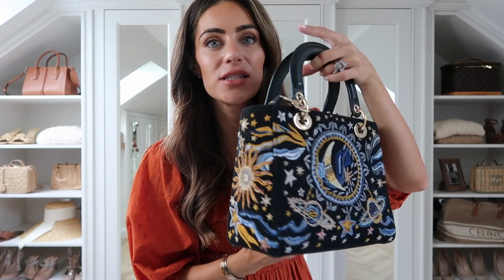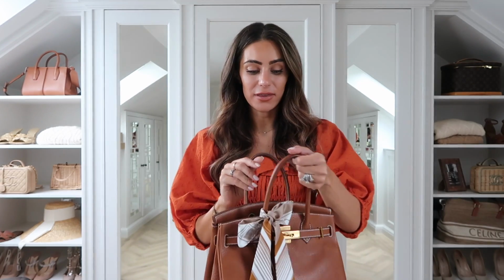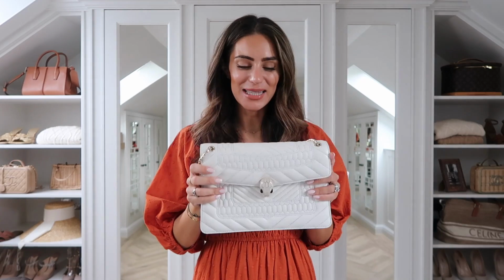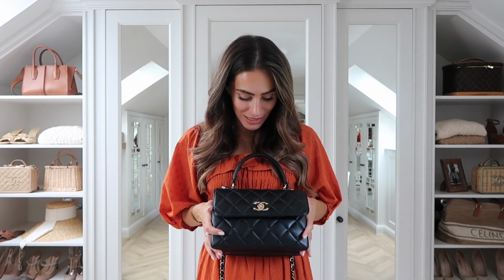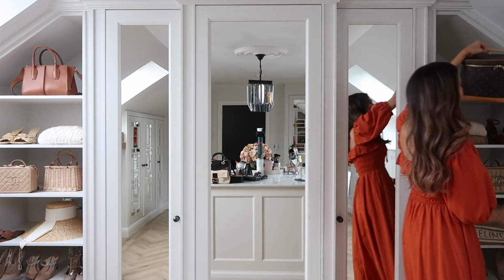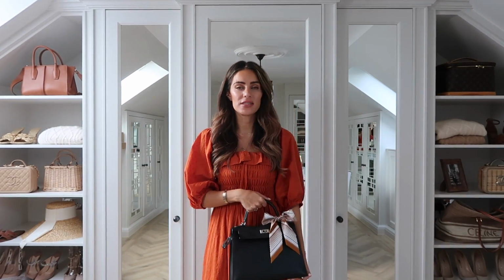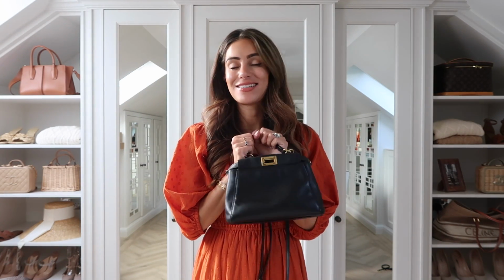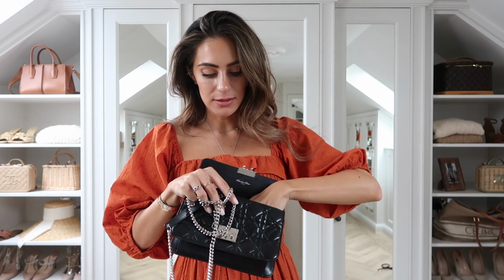45 OF THE BEST & WORST HANDBAGS | Lydia Elise Millen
45 OF THE BEST & WORST HANDBAGS

FEATURED PRODUCTS
SELLIER - @sellierknightsbridge
CHANEL CLASSIC FLAP
HERMES BIRKIN 30
TODS CROCHET - SOLD OUT
CHANEL VANITY CASE- SOLD OUT
PICNIC BAG (HERMES DUPE)
TODS TAN
CHANEL BOY
JIMMY CHOO CALLIE
BVLGARI SERPENTI BLACK & METALLIC- SIMILAR
BVLGARI SERPENTI SILVER - SIMILAR
DIOR CLUTCH - NOT AVAILABLE
LV POCHETTE METIS
BALENCIAGA CITY

FENDI BAGUETTE
DIOR
LV CAPPUCCINES
VALENTINO ROCKSTUD
CHANEL BOY
DIOR MISS PROMENADE